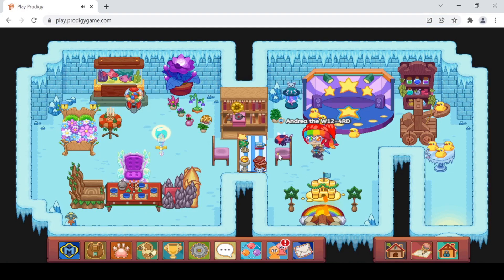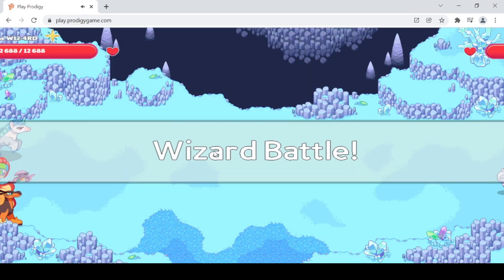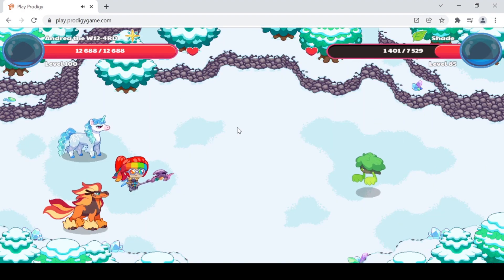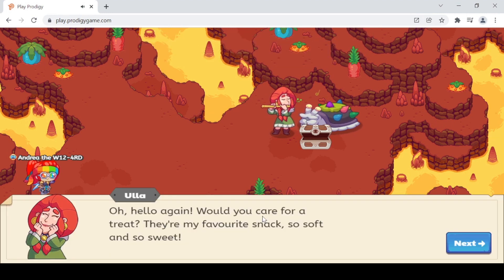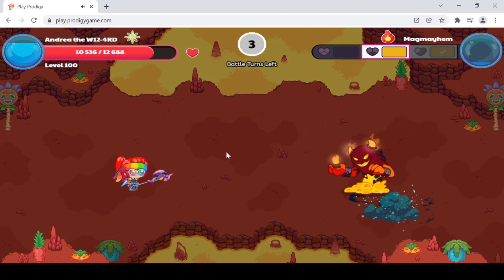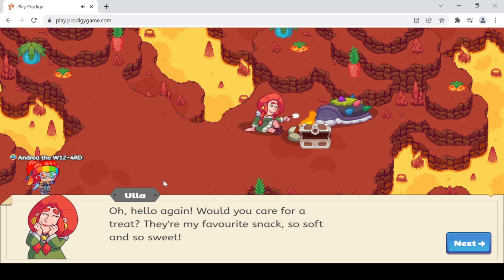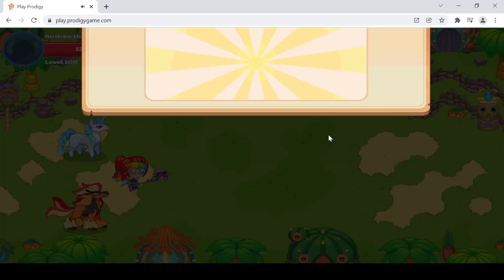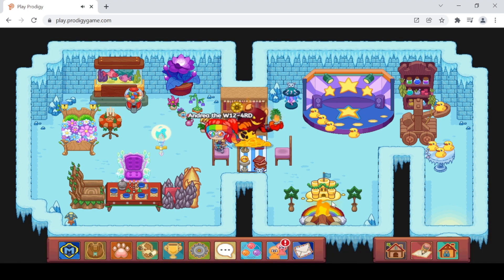PRODIGY MATH GAME 2022 | Getting MAGMAYHEM New FIRE ELEMENT EPIC in Prodigy | Prodigy Queen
Hi Guys,  In this video I finished taming Magmayhem of what I started and I claimed the awesome epic and buddy!